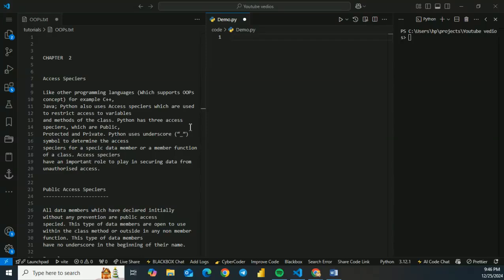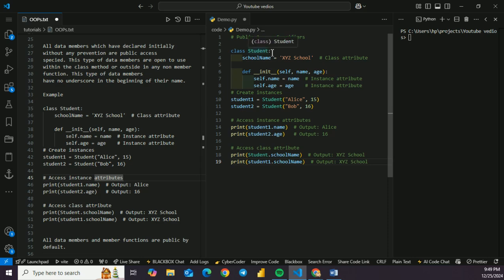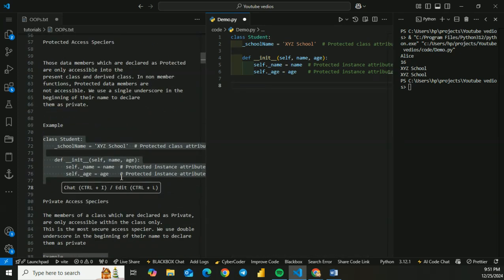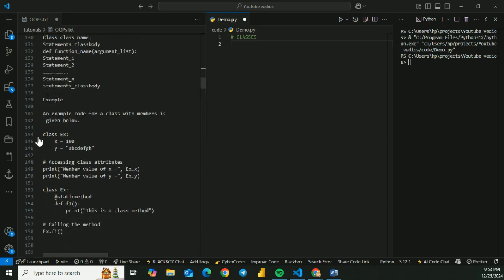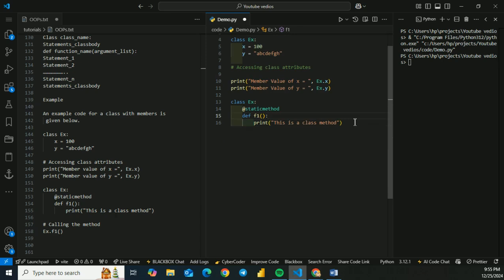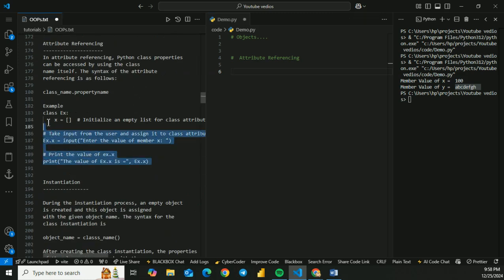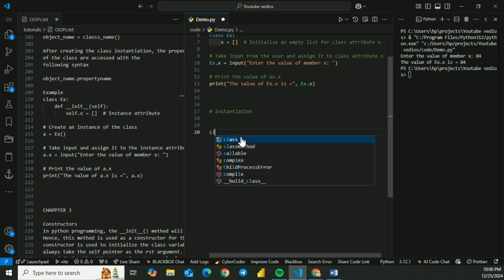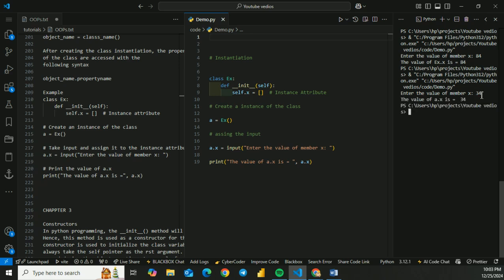Day 15 | 🚀 Introduction to OOPS in Python (Part 2)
🚀 Welcome to today’s Python tutorial! We’ll continue diving into Object-Oriented Programming (OOPS) in Python, focusing on Access Specifiers, Classes, and Objects. Let’s break them down with examples to improve your understanding and coding skills.

📌 Timestamps:

00:01 - Introduction to Access Specifiers in Python
03:00 - Classes in Python: Understanding Encapsulation
09:12 - Creating and Accessing Objects in Python
13:27 - Conclusion and Next Steps
💡 Key Takeaways:

Learn about Public, Protected, and Private access specifiers in Python.
Understand how Encapsulation works through Classes and Objects.
Learn how to create objects and access their attributes.
👉 Keep practicing these concepts to solidify your understanding of OOPS in Python!